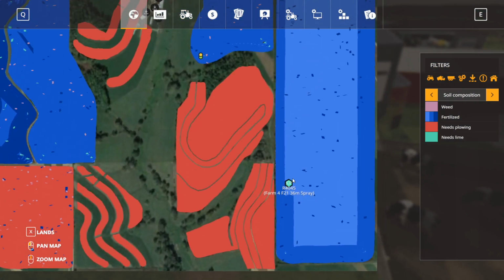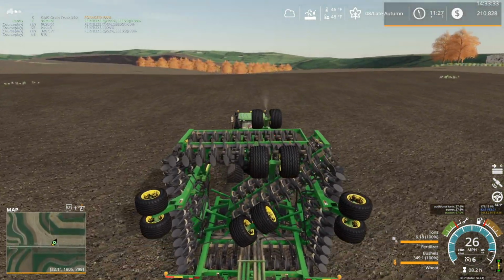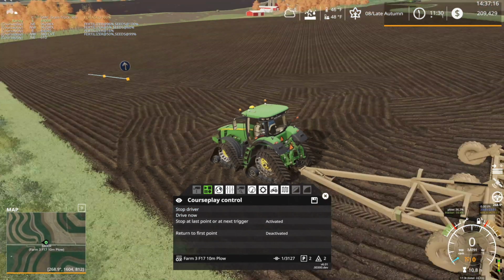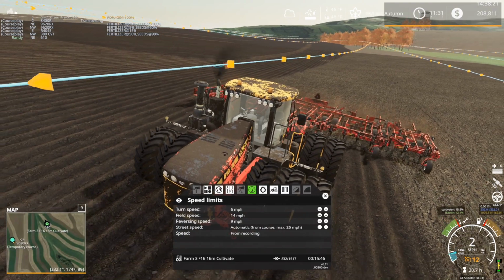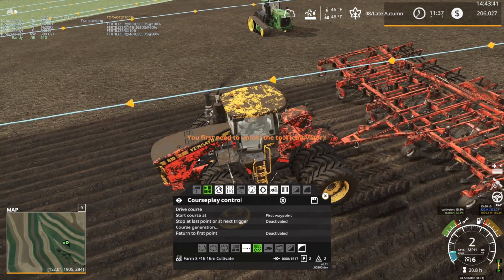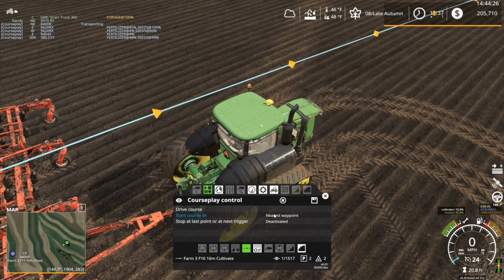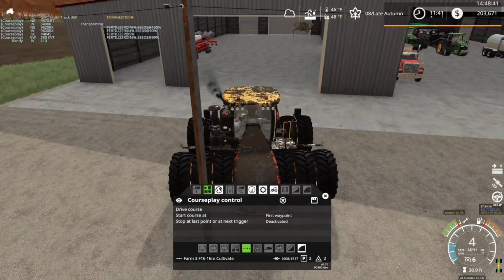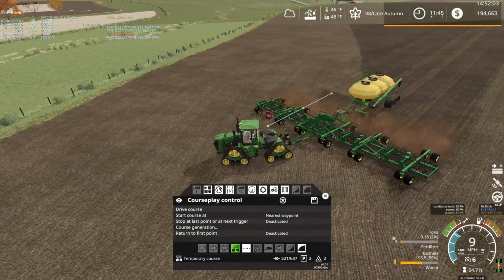Should Have Left the Red in the Shed! | E138 Chippewa County | Farming Simulator 19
Welcome to Chippewa County on Farming Simulator 19!